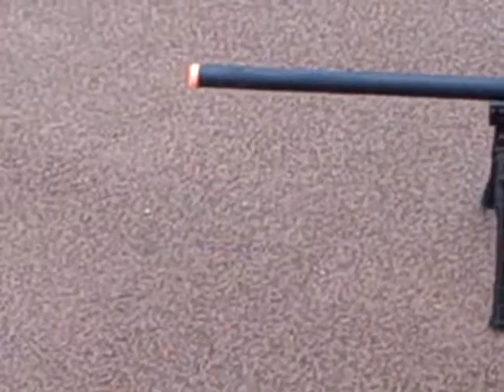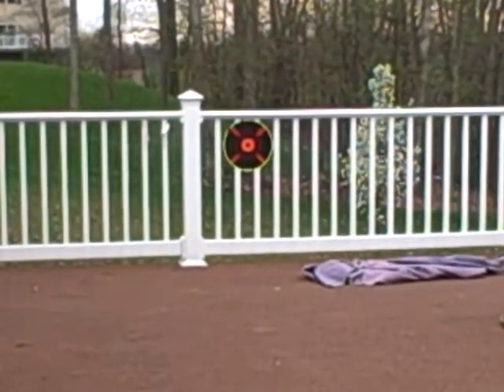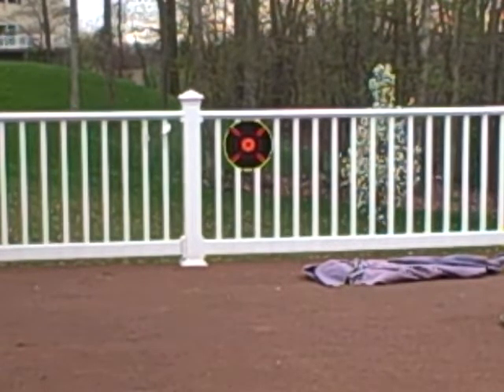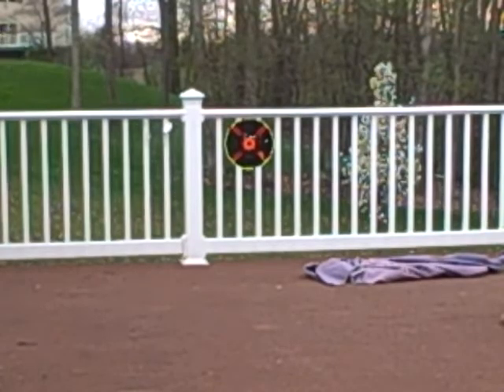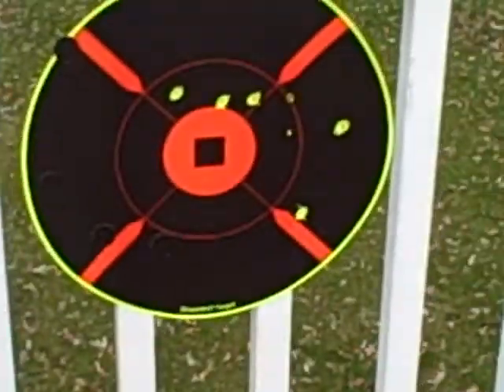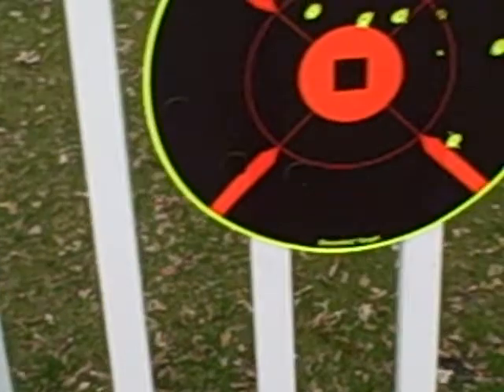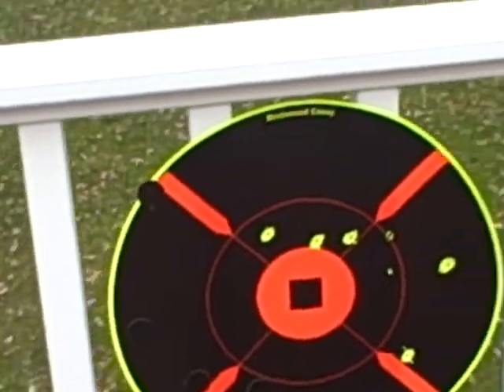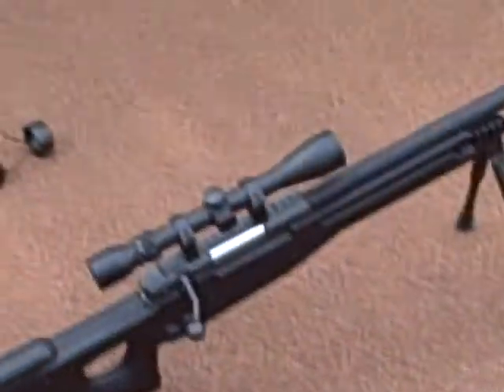L96 Target Practice